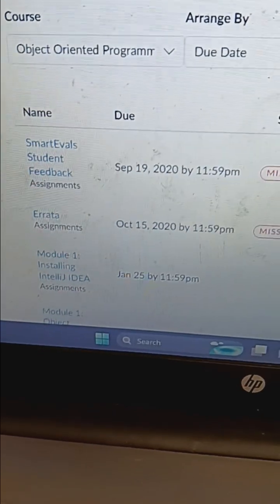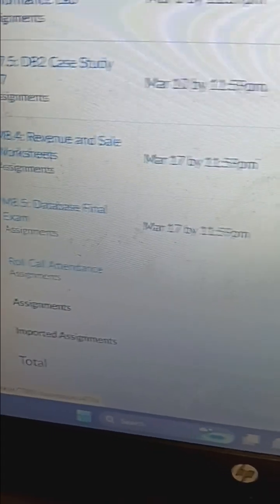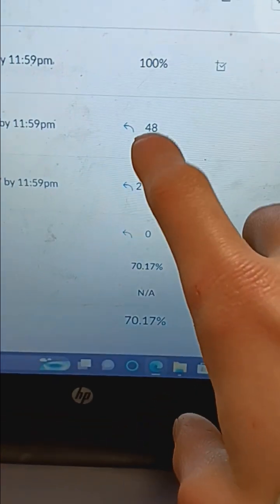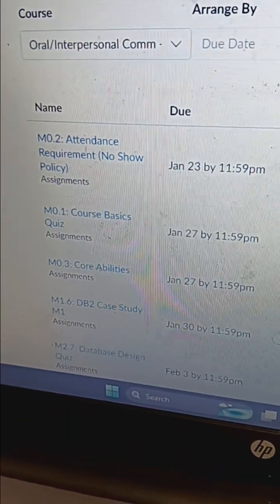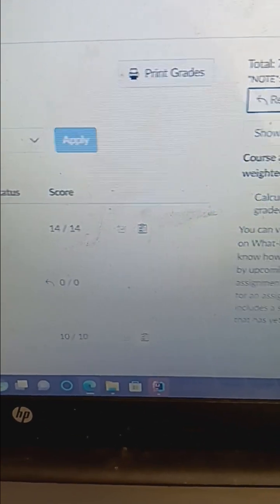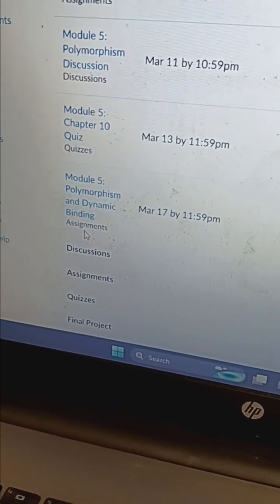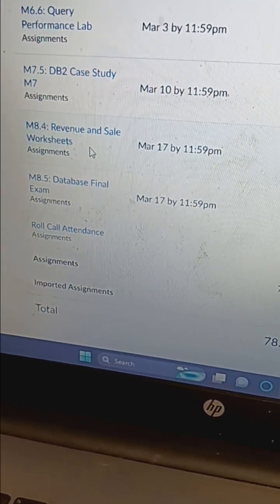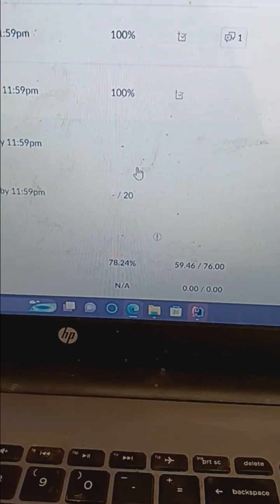Update On My College Grades & Am I Going To Pass My 2 Classes That Are Ending Next Week?